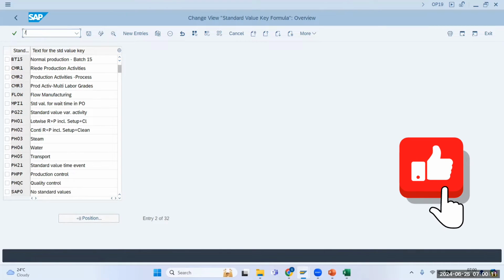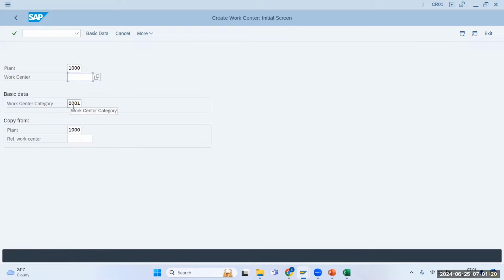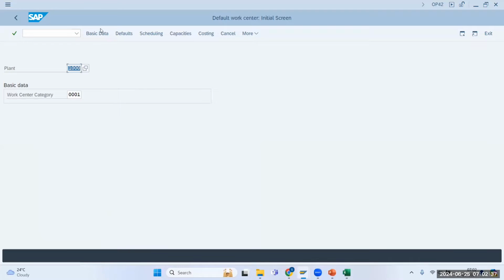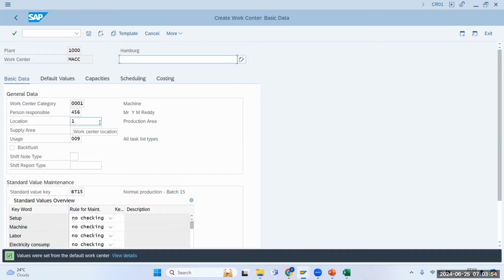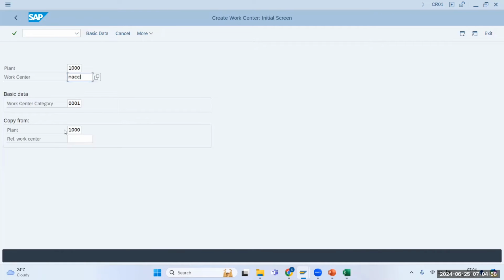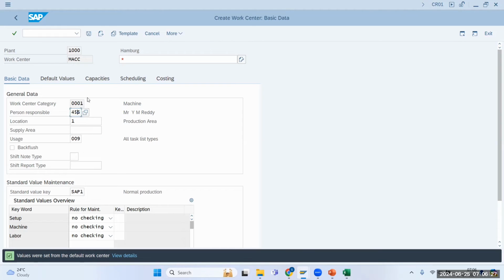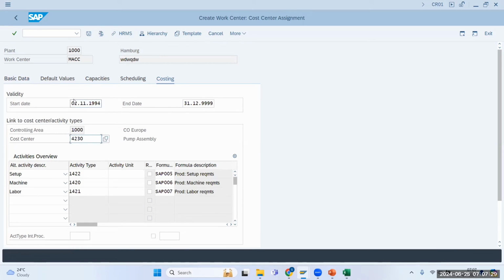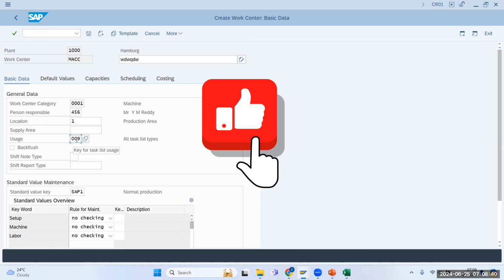Day 42 - Default value in work center| Work Center Configuration | SAP PP Work Center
Title - Default value in work center| Work Center Configuration

About – Hello All In this session, we'll explore A Work Center in SAP Production Planning (PP) is a crucial component within the production process. It represents a physical location where production activities or operations are carried out. This could be a machine, a group of machines, a production line, or a work area where specific tasks are performed. Work centers are used to plan, monitor, and manage production processes effectively. They play a vital role in scheduling, capacity planning, and cost calculation.
Key Features of SAP PP Work Centers:
• Resource Allocation: Defines the capacity of machines or labor resources.
• Scheduling: Helps in determining operation times and sequences.
• Costing: Facilitates cost calculation by associating specific costs to activities.
• Capacity Planning: Ensures that production demands are met without overloading resources.
• Integration: Integrates with other SAP modules like QM (Quality Management) and PM (Plant Maintenance).